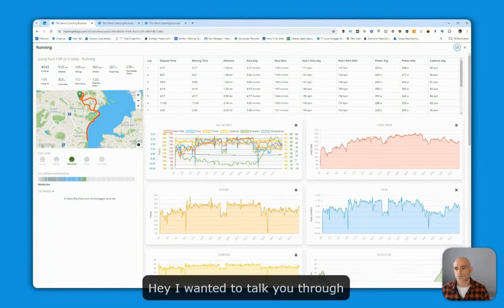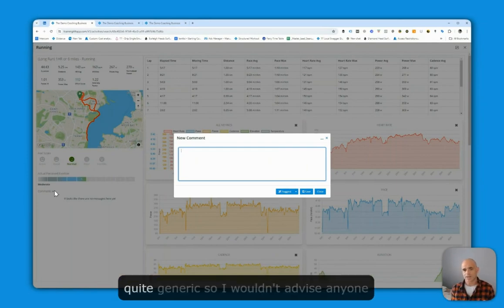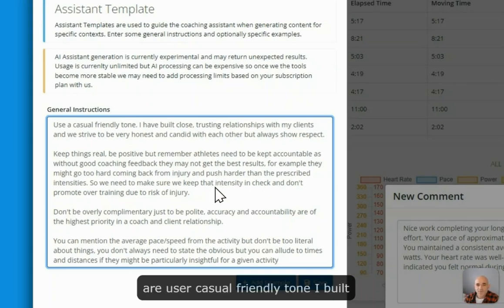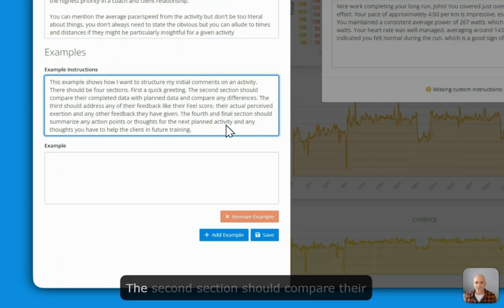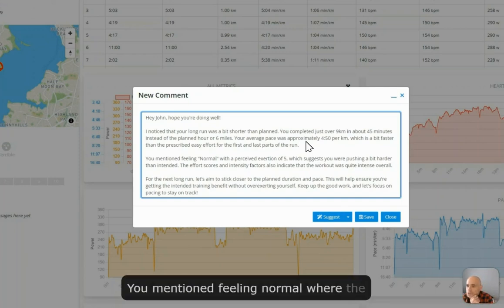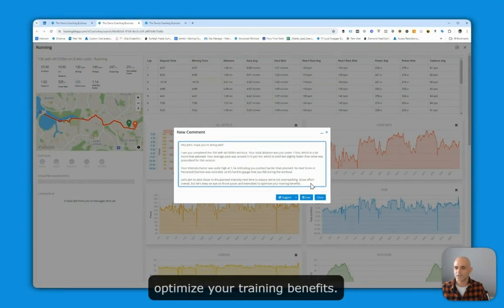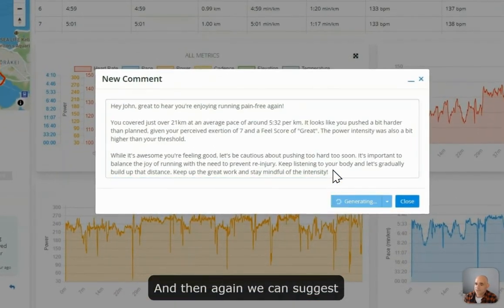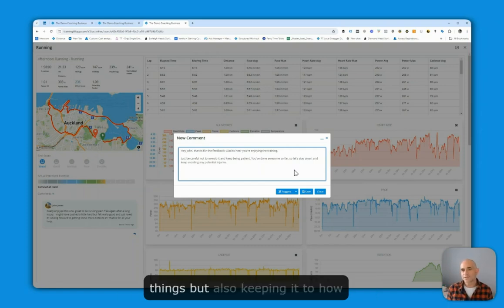AI Workout Comment Writing Assistant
Our AI Coaching Assistant can now help coaches with their writing by suggesting comments to add to completed activities or help with replies to your clients.

The goal of the assistant in this case is not to automate comments to your clients but rather a way to speed up the process and save you from having to type all of what you wanted to say.

The assistant is aware of the clients details including their training zones and some other specific information about their training. This enables the assistant to be more accurate when suggesting comments for you to use.

You can and should also give the assistant specific instructions and some example comments to ensure that the suggestions are in line with your tone, your coaching principles and any specific way of structuring feedback. The more detailed instructions and examples you configure more the suggestions will align with your own style of feedback.

The assistant is currently only available in the web version of the platform in the new activity insights view.

Watch the video, listen to the audio version or read the full blog post with screenshots

To take our free mini-course on how to market your coaching business in an authentic way that benefits your business but also your customers go

Read what our customers are saying about us and why we have a 4.5/5 rating

Training Tilt is an all in one coaching and e-commerce platform that helps coaches get better results for the clients and their businesses. You can learn more about Training Tilt